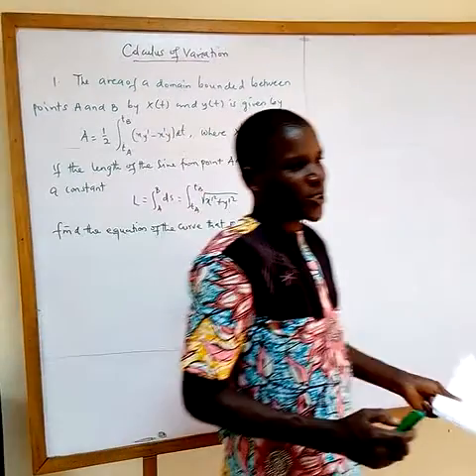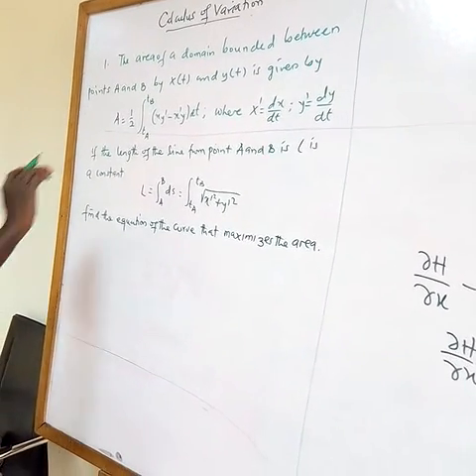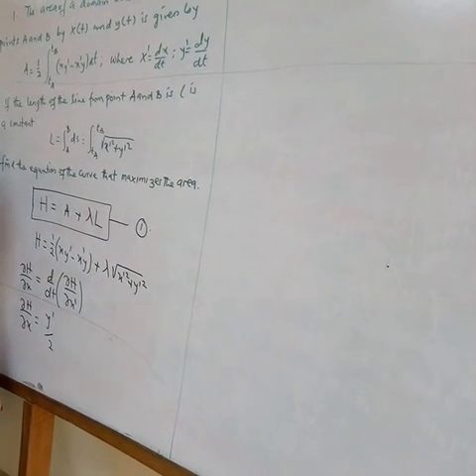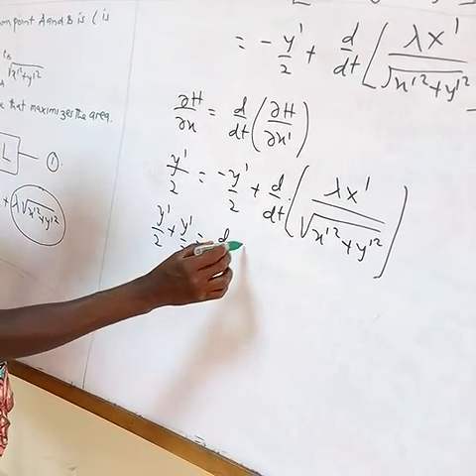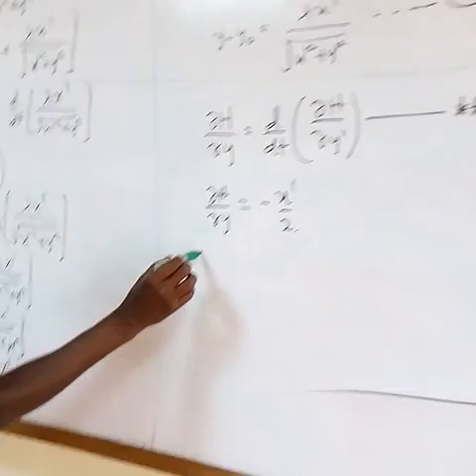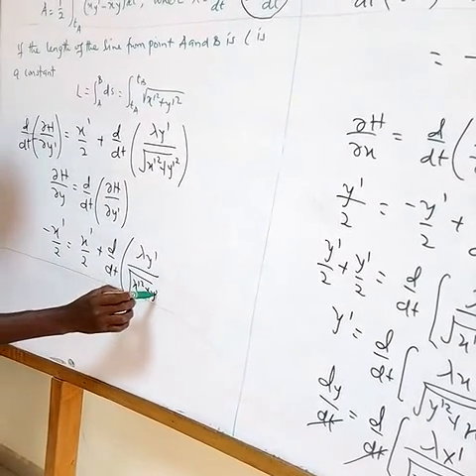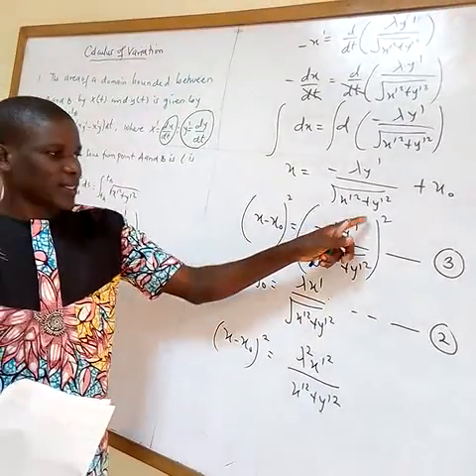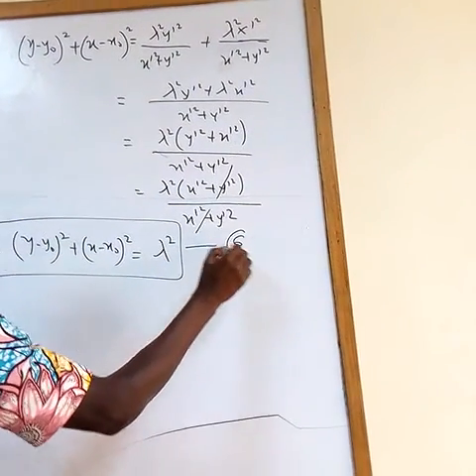Caluclus of variation p1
This video demonstrate how to find the equation of a curve from its Euler langrangian set-up